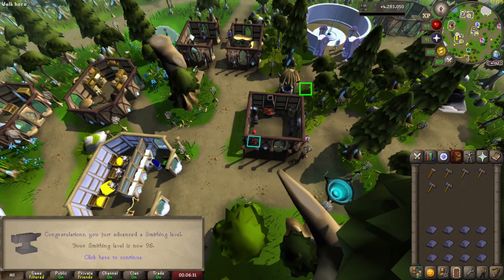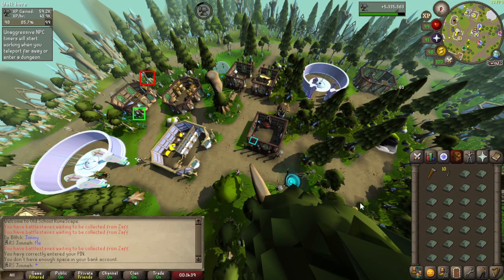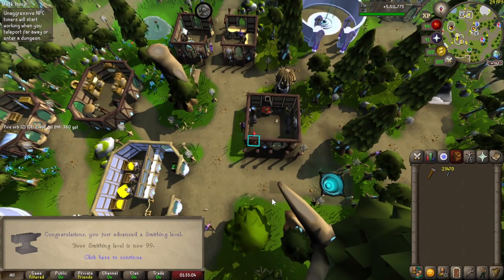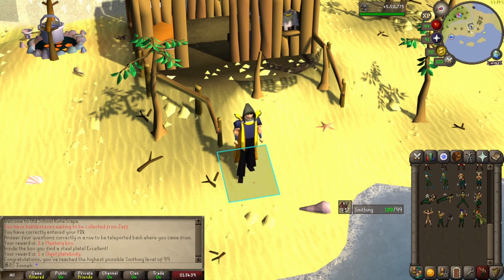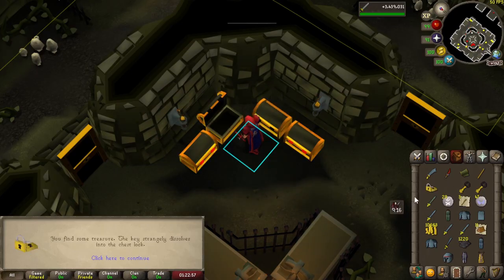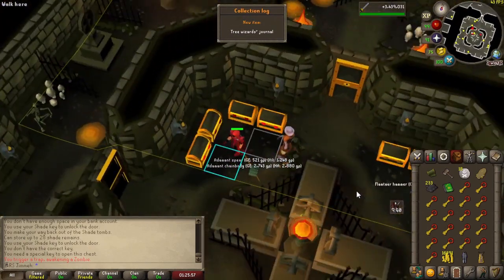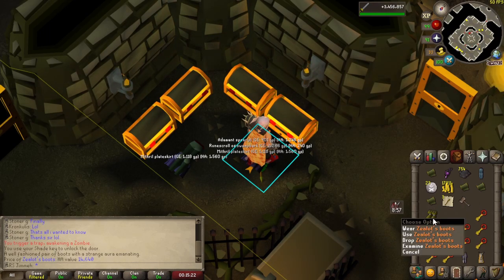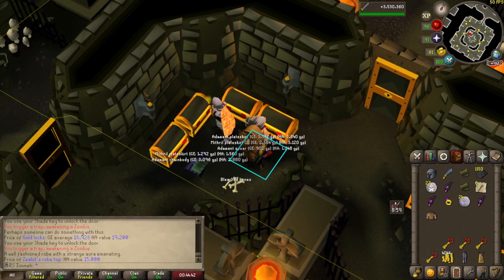OSRS Ironman Progress video Episode #46: One Final Hurdle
Bossing, Skilling everything

             Oldschool Runescape Soundtrack: Greatness
             Oldschool Runescape Soundtrack: Emotion
             Oldschool Runescape Soundtrack: Warrior's Guild

Oldschool Runescape Ironman progress to go alongside my streams, Uploading every two weeks Mondays 7pm BST (Unless I'm late)